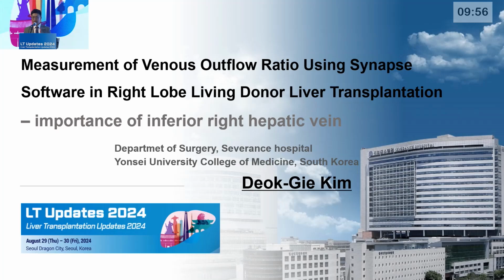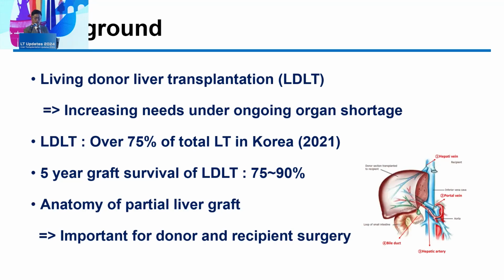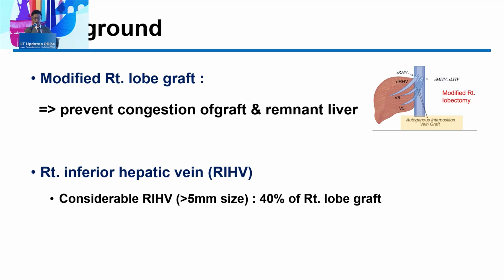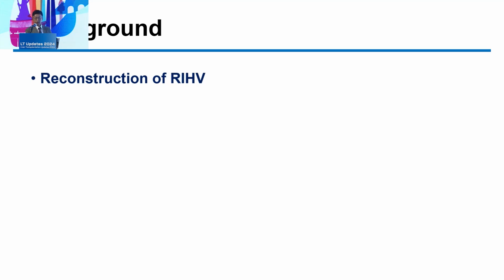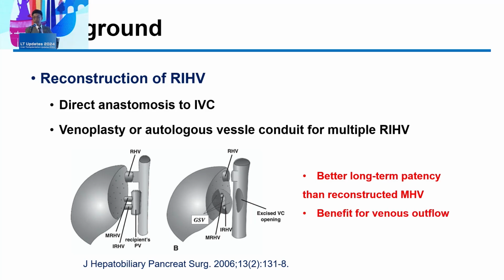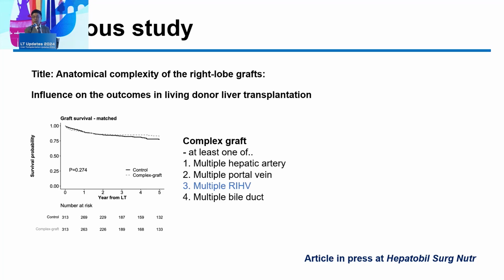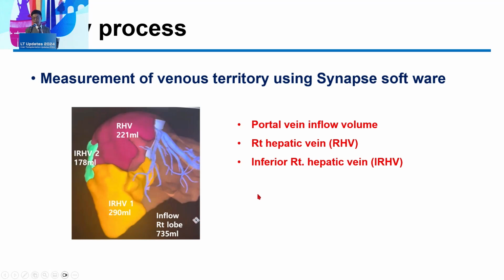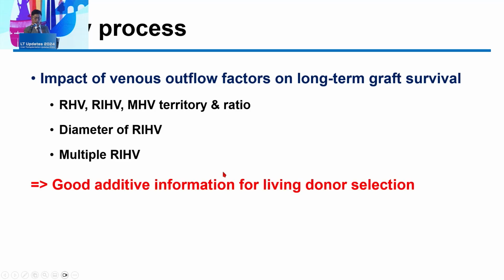Measurement of Venous Outflow Ratio Using Synapse Software in Right Lobe LDLT_Deok-Gie Kim